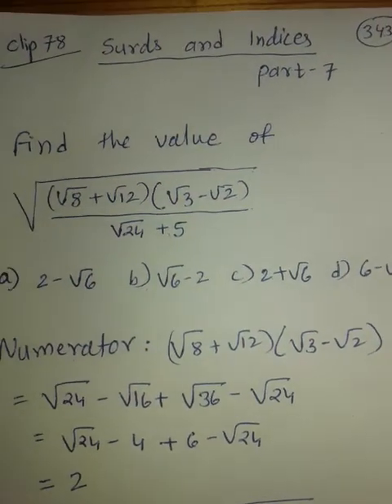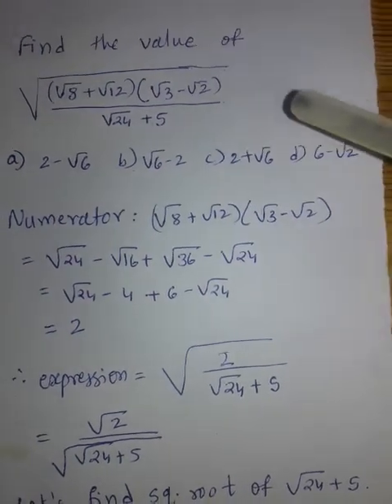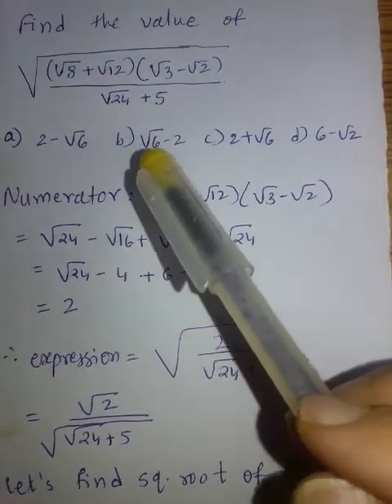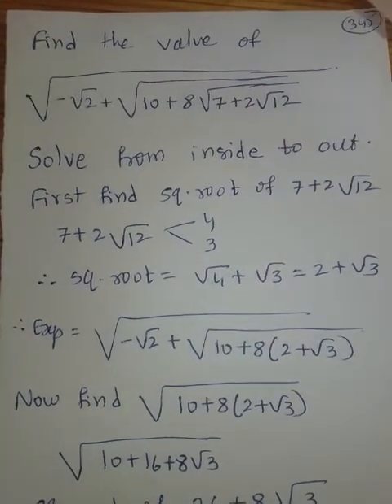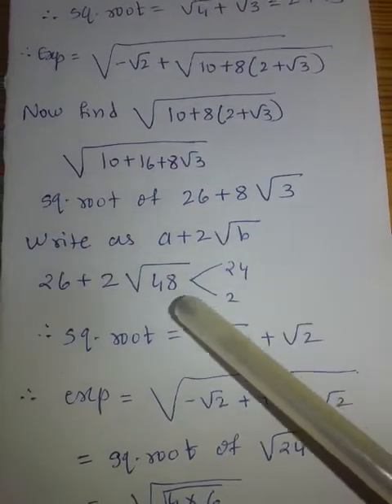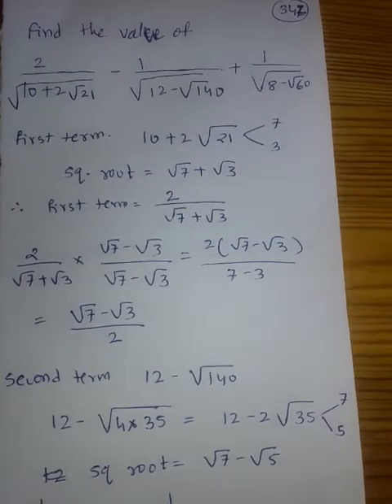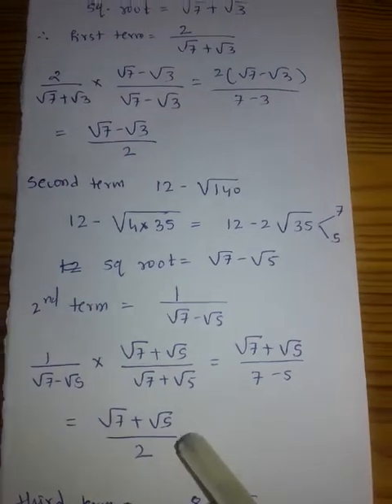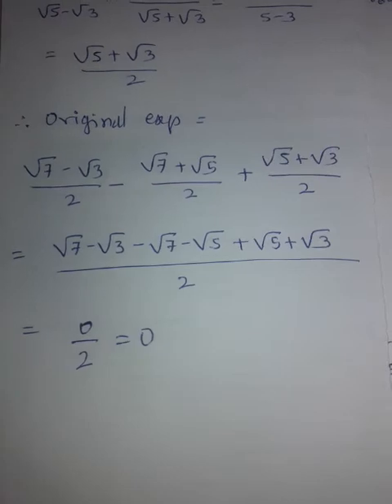Clip 78 * Surds and Indices, Part-7. Advance level of problems with easy solutions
In this clip, we will solve combination of square root and rationalization with ease. Best for clearing fundas, basic maths concepts along with advance level problems.In this channel, we are going to cover quant I.e maths section for various competative exams such as staff selection, banking, SAT, GRE, some posts in UPSC, MPSC and also management entrance exams such as Cmat, G-mat. Also useful for secondary school students. Topics will cover all basic concepts first with easy to difficult problems. Topics such as divisibility tests, factorisation, decimals, fractions, hcf lcm, pecentage, profit and loss, ration proportion, time and speed,time and work and many more will be covered with good quality content.